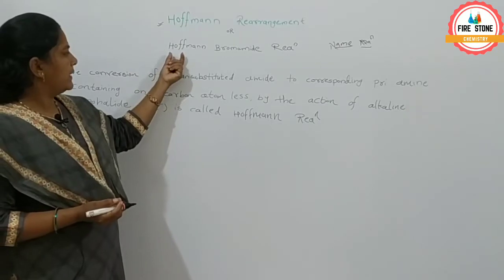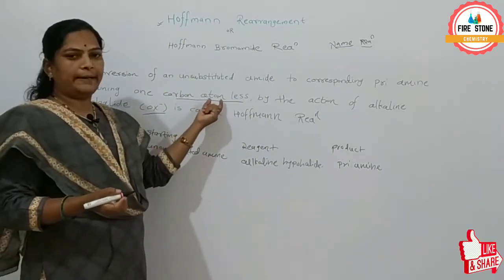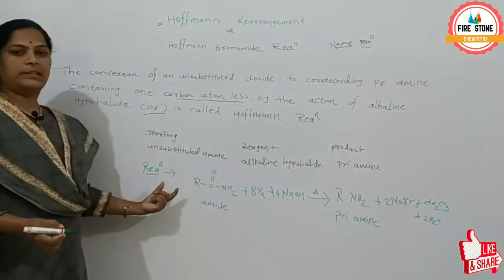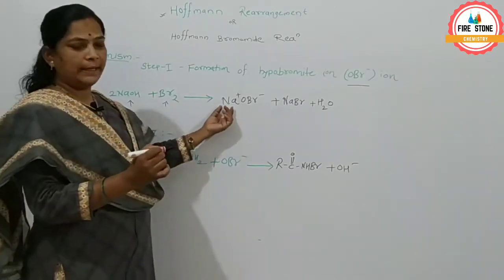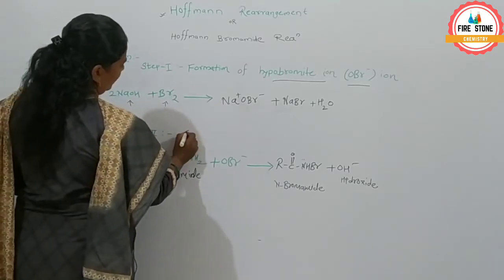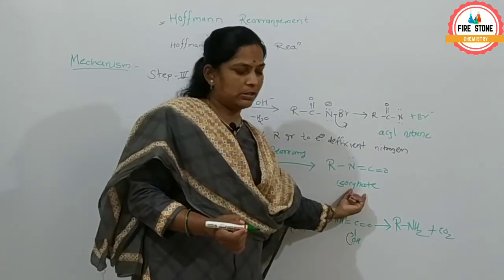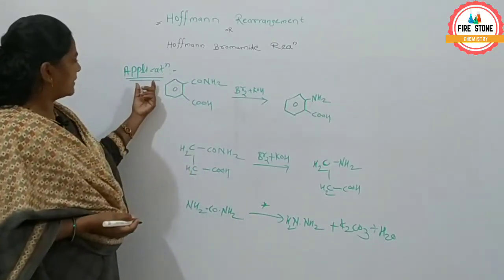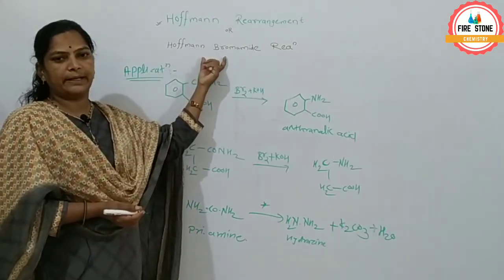hoffmann reaction || Amine preparation || with Mechanism || NEET JEE || B.sc 3 sem 6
This is the most important topic of organic chemistry..name reaction are important for exam point of view.. Here name reaction is discussed with mechanism..

Hoffmann bromamide reaction is discussed here..

name reaction
organic chemistry
isocyanate

hoffmann bromamide reaction
hoffmann bromamide reaction,
hoffmann bromamide reaction class 12,
hoffmann bromamide degradation reaction,
hoffmann bromamide reaction mechanism,
hoffmann bromamide reaction trick,
hoffmann bromamide reaction in hindi,
hofmann elimination reaction,
hofmann rearrangement reaction mechanism,
hoffmann reaction,
hofmann reaction,
hoffman reaction,
elimination reaction,
hoffmann reaction class 12,
hofmann reaction amide,
hoffmann reaction mechanism,
hofmann reaction in hindi,
hoffmann reaction application
hoffmann bromamide reaction,